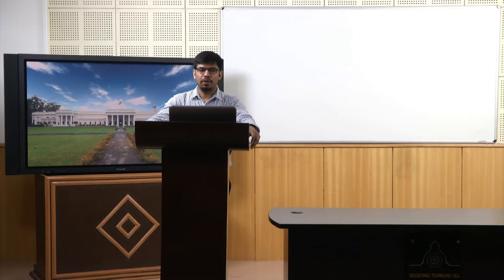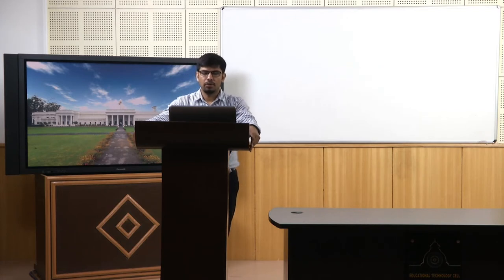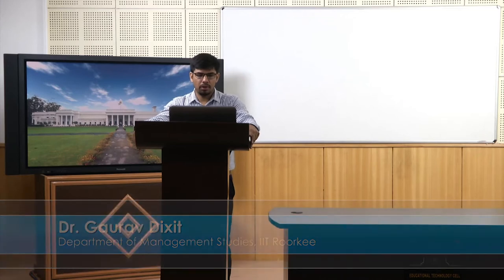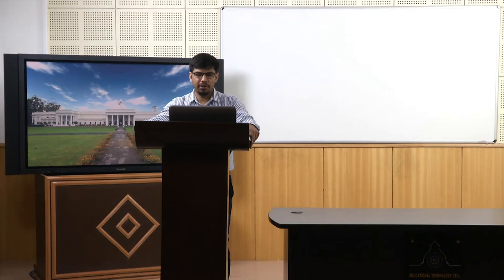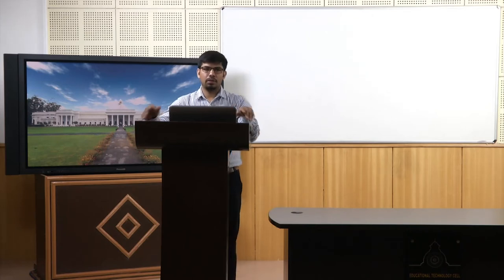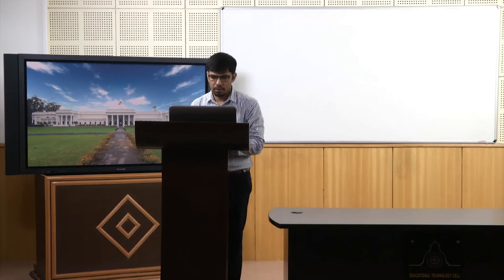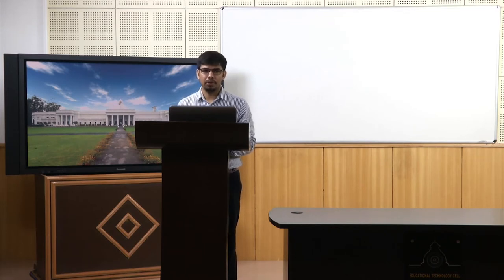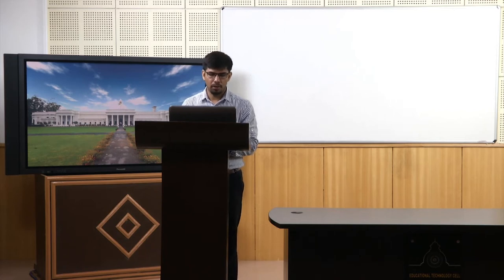Lecture 48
Logit function for p predictors, Odds function

 To access the translated content:
1. The translated content of this course is available in regional languages.
 2. Regional language subtitles available for this course
 To watch the subtitles in regional languages:
 1. Click on the lecture under Course Details.
 2. Play the video.
 3. Now click on the Settings icon and a list of features will display
 4. From that select the option Subtitles/CC.
 5. Now select the Language from the available languages to read the subtitle in the regional language.